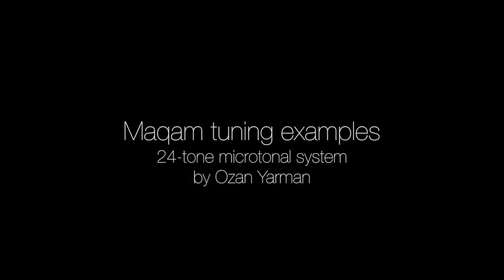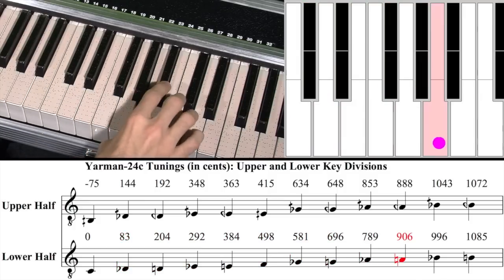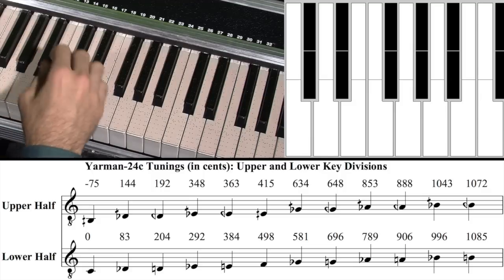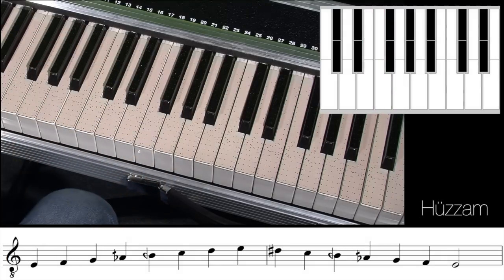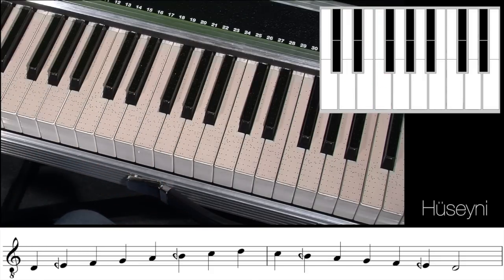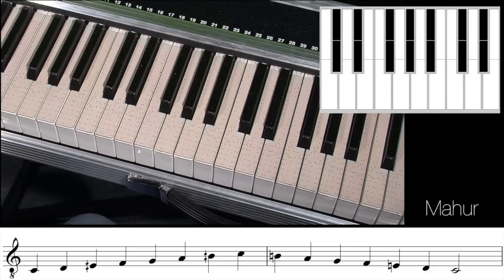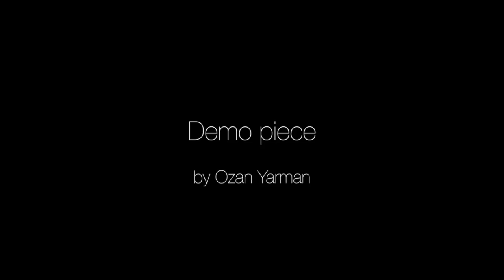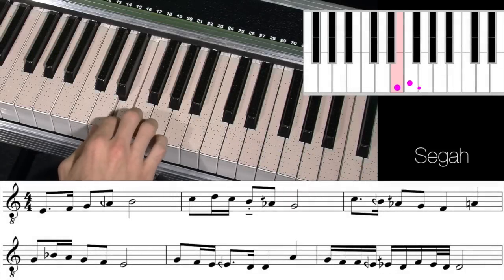TouchKeys: microtones and maqam music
The TouchKeys can be used to play microtonal music by using the finger location to divide each key into two or more distinct notes. This video includes examples from Turkish maqam music, using a 24-note tuning system developed by Istanbul-based composer/theorist Dr. Ozan Yarman I have very little prior experience with maqam music, so these examples are not intended to be stylistically accurate, but rather to show the possibilities for new tuning systems using the TouchKeys. (Thanks also to Bryan Pardo for introducing me to this fascinating musical tradition.)